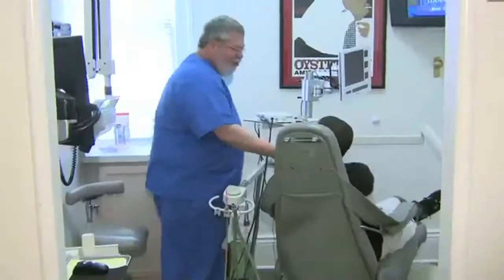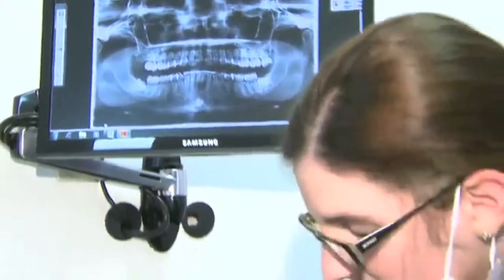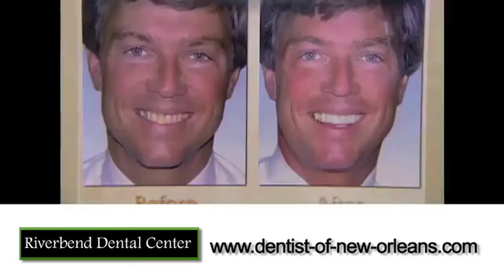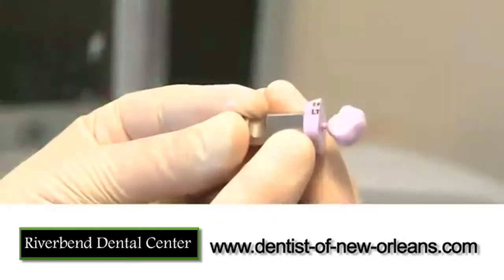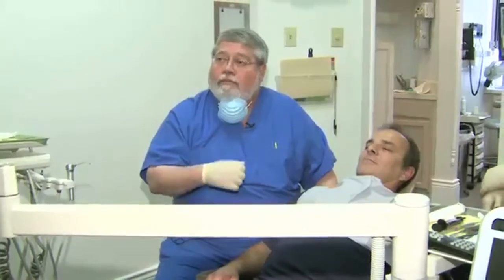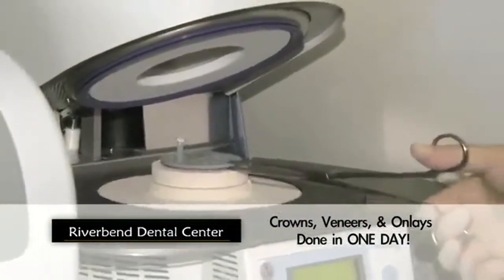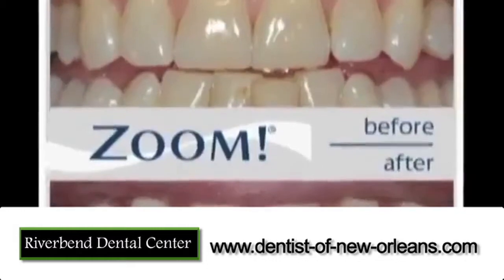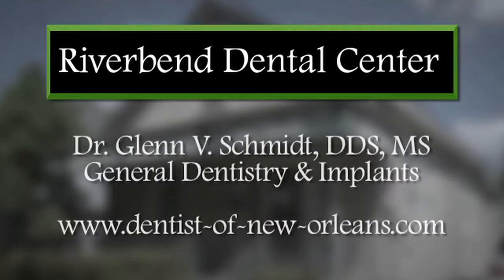Dr. Glen Schmidt on Same Day Dentistry